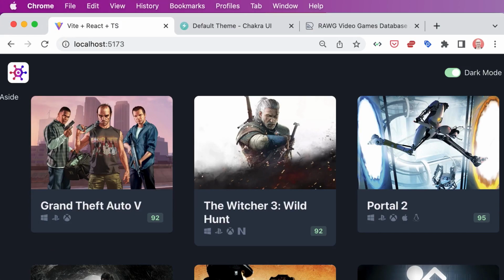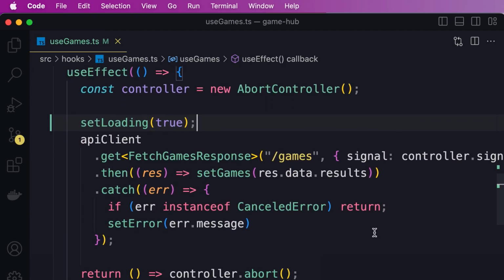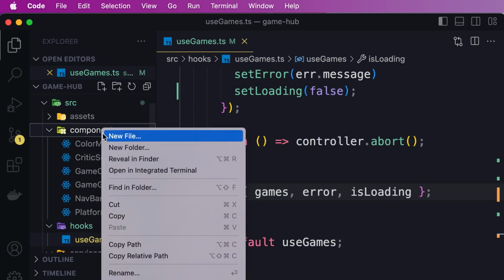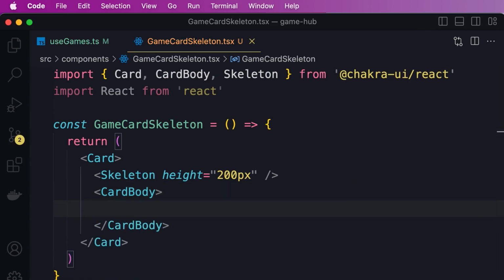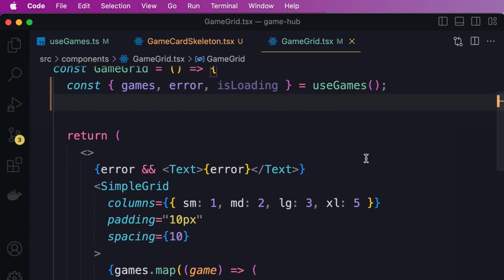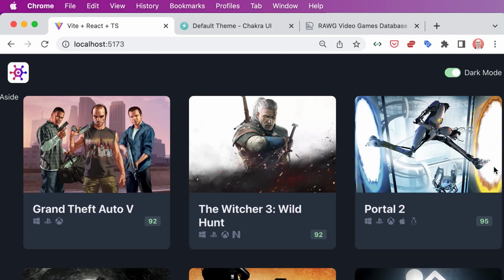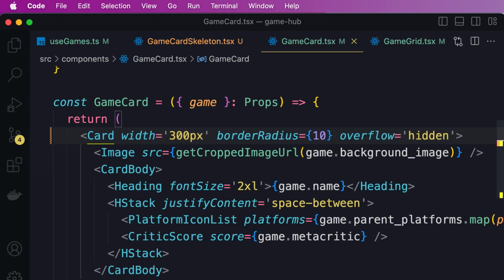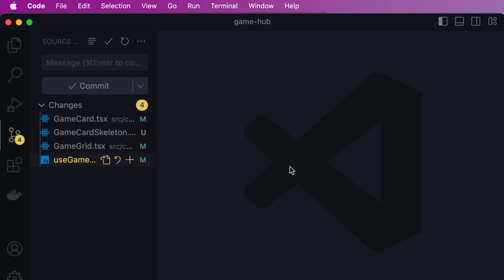Project- 1 #14 Improving User Experience with Loading Skeletons